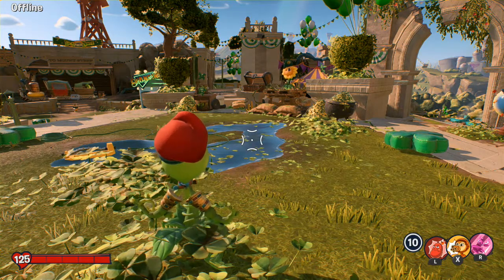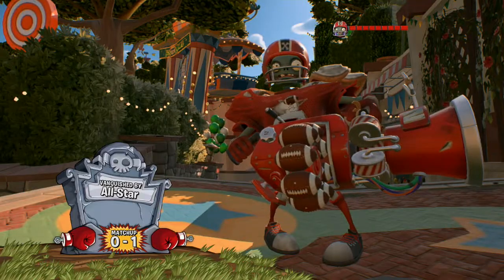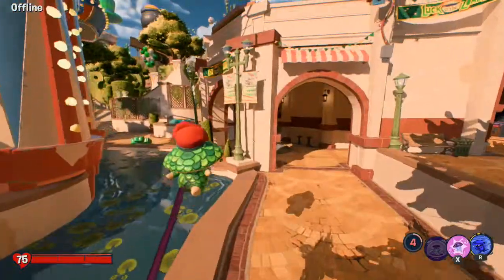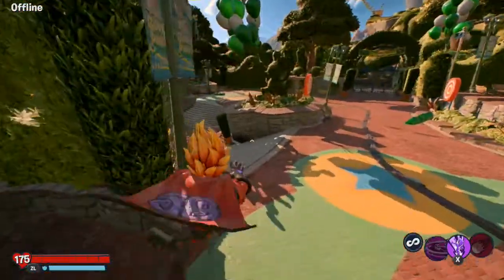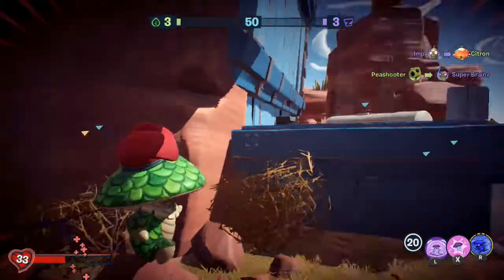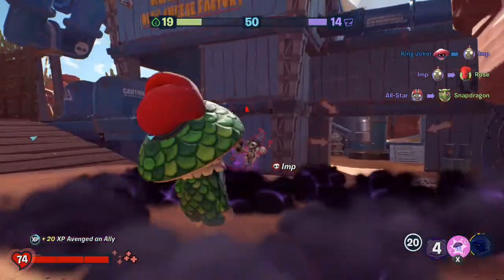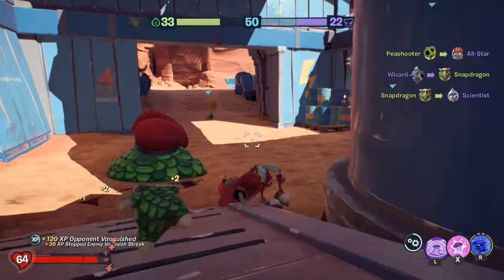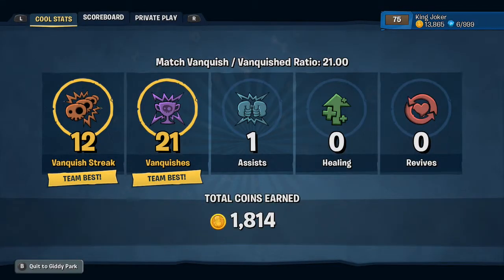PvZ Battle for Naighborville on Switch!!!